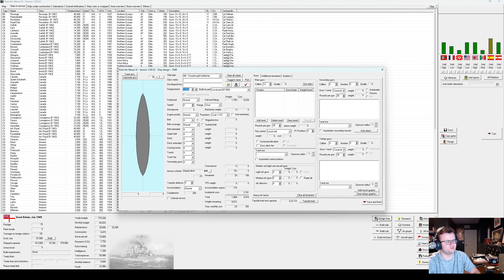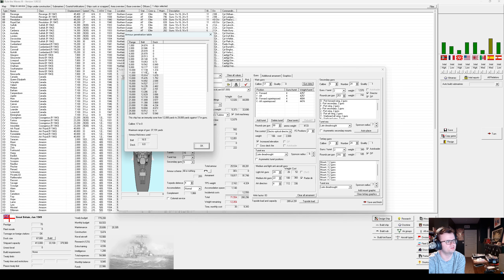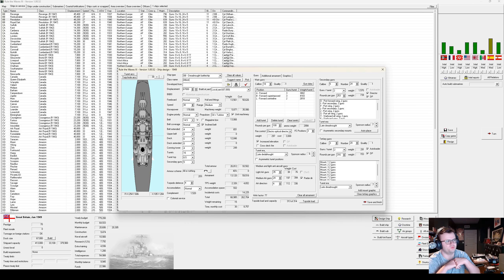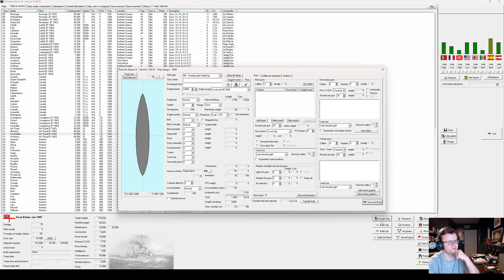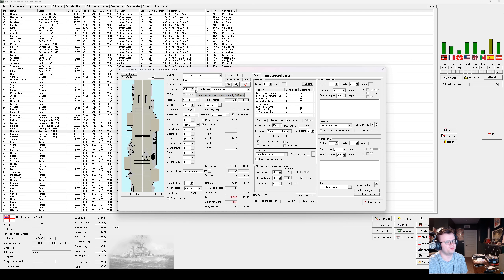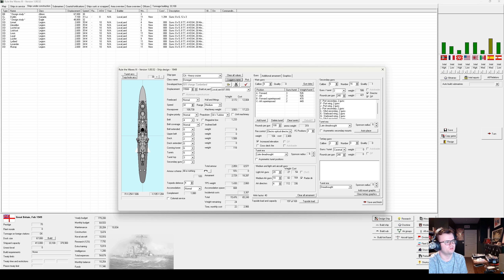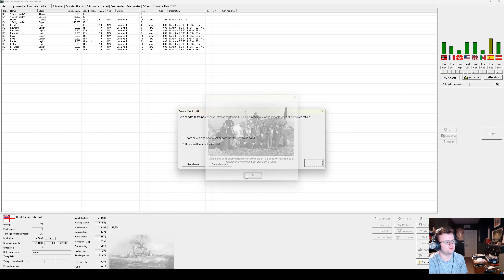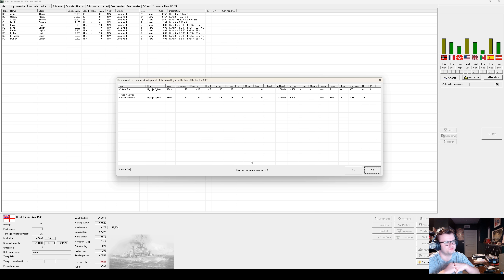1950s Capital Ships | Rule the Waves 3 UK #83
Let's Play of Rule the Waves 3, this time as the UK with fleets set to super large for maximum carnage.
#-83-[With the war over, we design a new generation of warships for the fleet to embrace the missile and aircraft era. Sorry for the week's absence, busy period at work but uploads and streams will resume on the regular schedule this week.